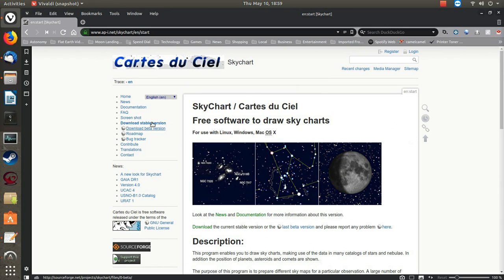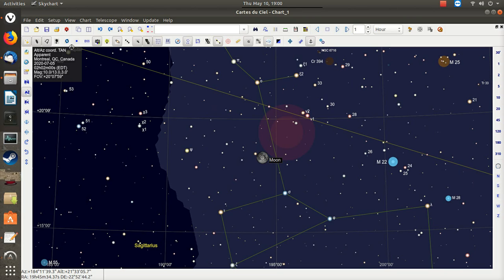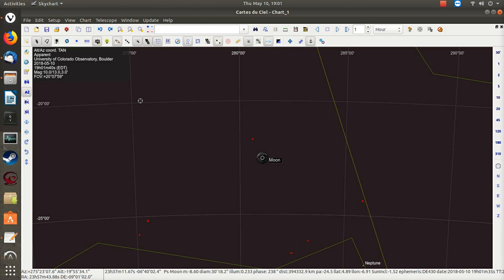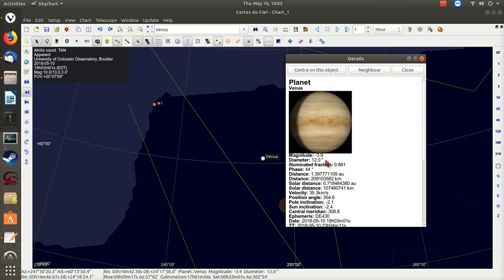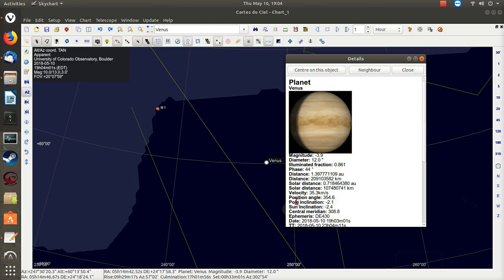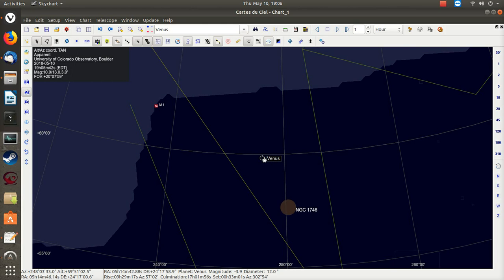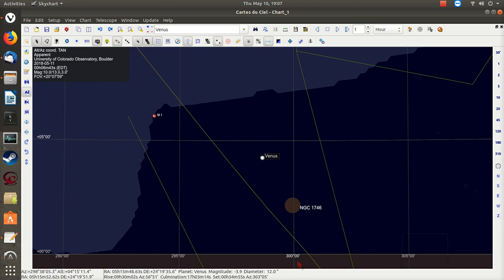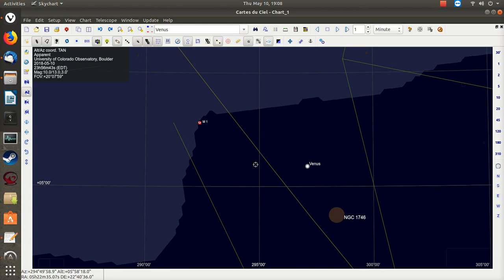Where's Venus This Second?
On Wolfie6020's channel in this video a Flat Earth Extremist Cult drone popped up and made the comment that nobody could tell where Venus was that second. Being the agreeable person I am I decided the only appropriate thing to do would be to instruct everyone who cares to look, exactly how *everybody* has the tools readily available to find Venus from every single location on the globe, and at every single second past, present and future.

This works for any location on Earth, for every human on Earth at all times. Even if Venus is below your horizon you can know exactly where it is.

The program is Cartes du Ciel, by Patrick Chevalley, an open source free probram for Linux, Windows, OSX, FreeBSD, and in source code if you want to compile the software for some other operating sytem,

I recorded the session using RecordMyDesktop on Ubuntu 18.04 Bionic Beaver and mixed the music in here using You Tube's tools.